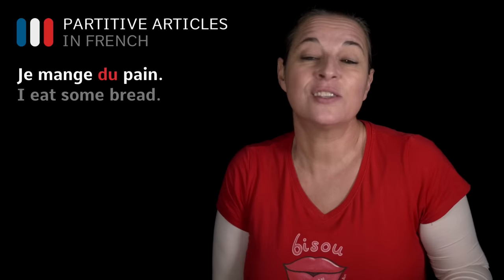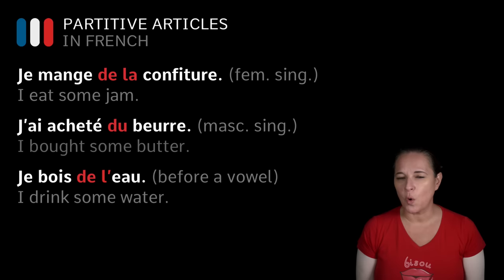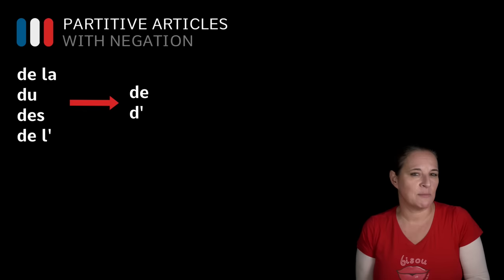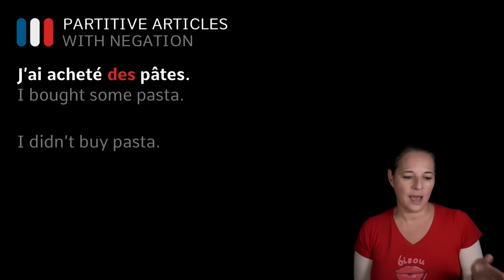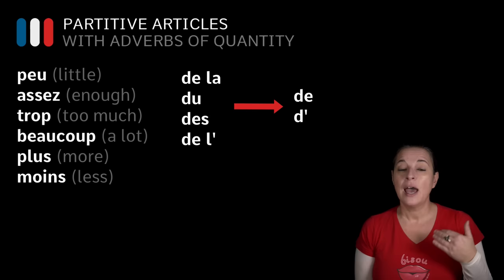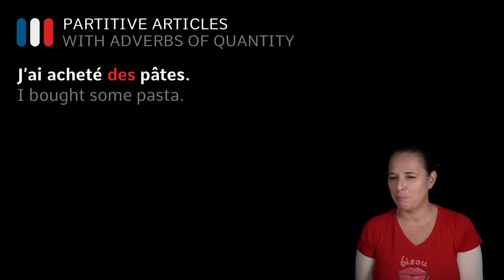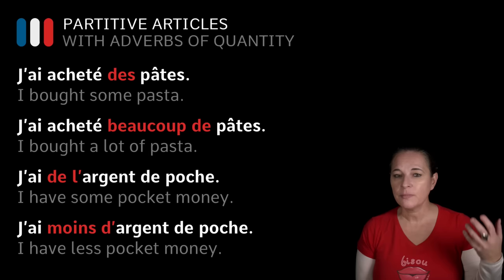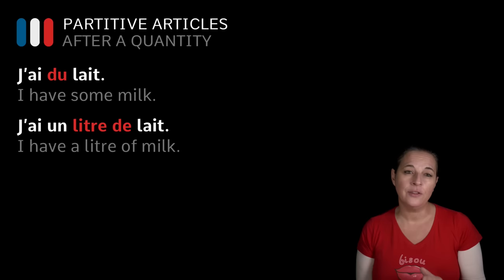French Partitive Articles: du, de la, des, de l', de, d'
Alexa teaches you about the French Partitive Articles du, de la, des, de and l' and when they change to de and d'.

Bisou Bisou 💋

0:00 - 0:12 Intro
0:13 - 1:18 What are partitive articles in French?
1:19 - 3:04 Partitive articles in sentences
3:05 - 5:40 Partitive articles with negation
5:41 - 8:34 Partitive articles with adverbs of quantity
8:35 - 10:24 Partitive articles after a quantity
10:25 - 10:48 Outro